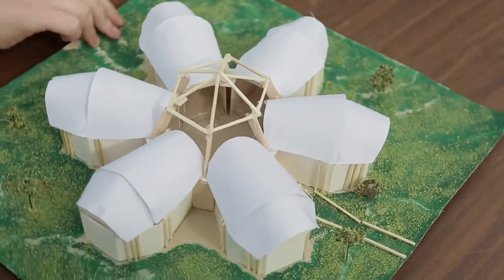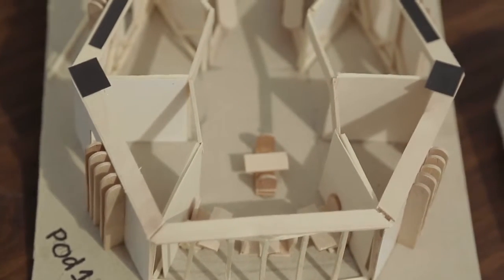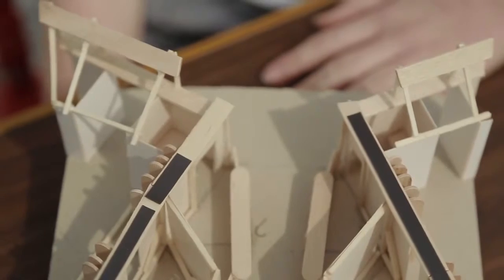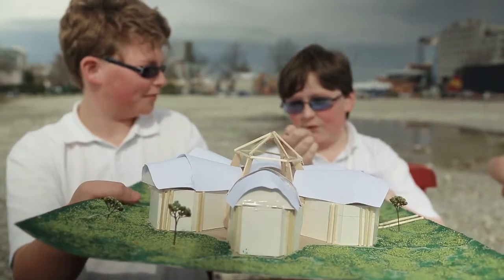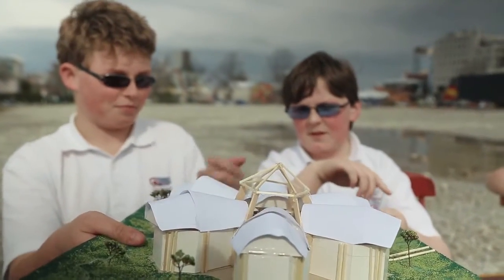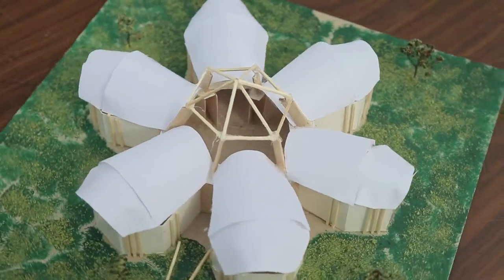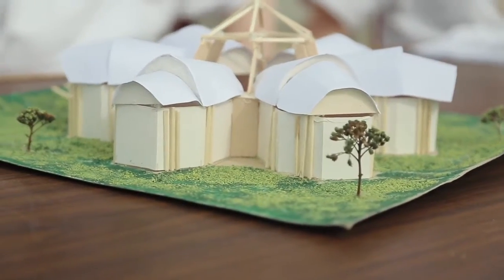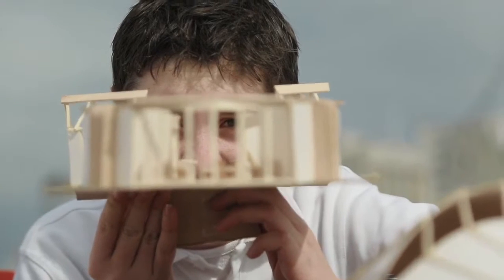Amazing Place Year 8 Winner first equal - Flower Power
Cultural Centre by Andrew Simpson, Matthew Hegarty, Nathan Holt and Thomas Mullions of Christchurch South Intermediate.